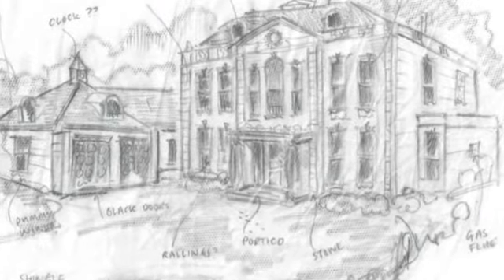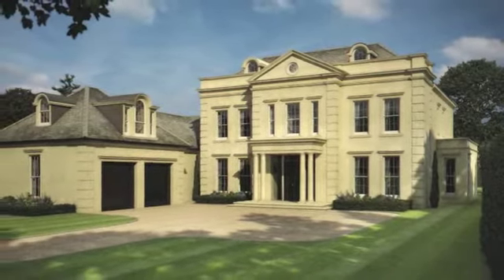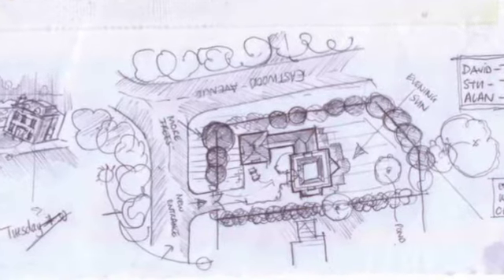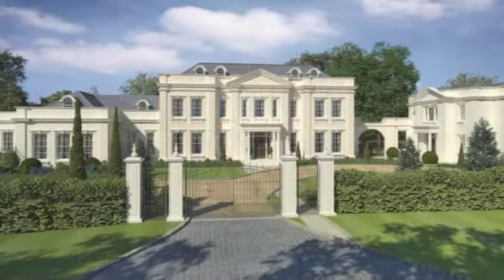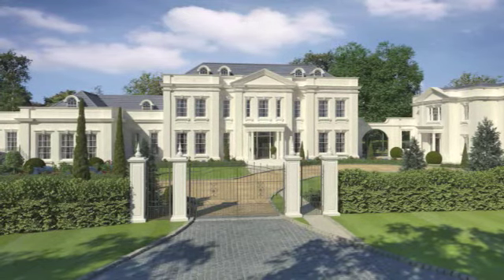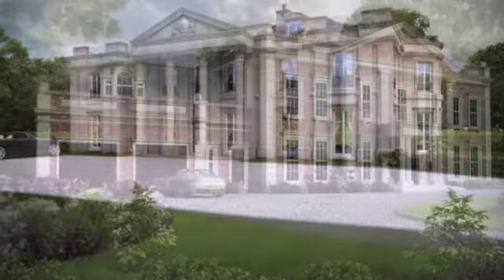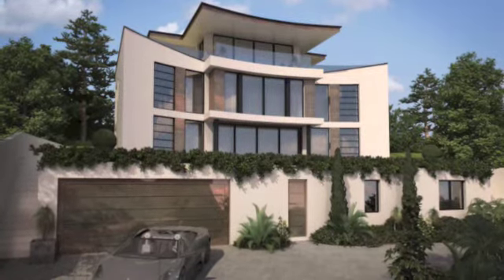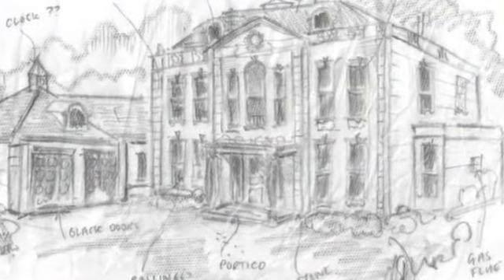Luxury Property: Iconic Architectural Design as featured in Premier Magazine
Andrew Long, of Weybridge-based Iconic Architectural Design on how the design for a dream home still starts with pencil and paper..